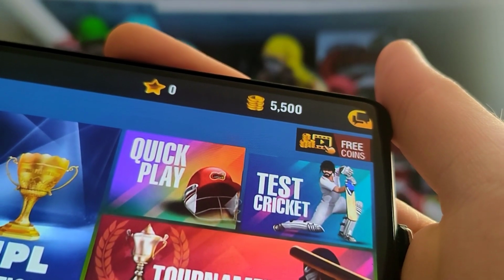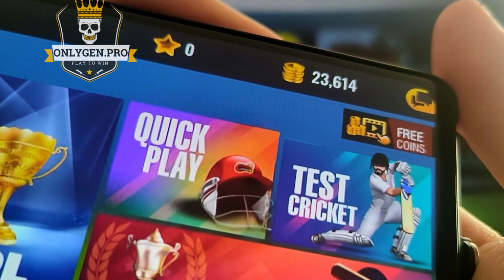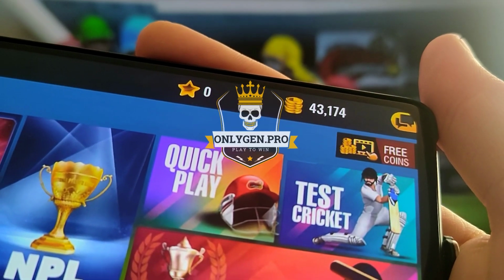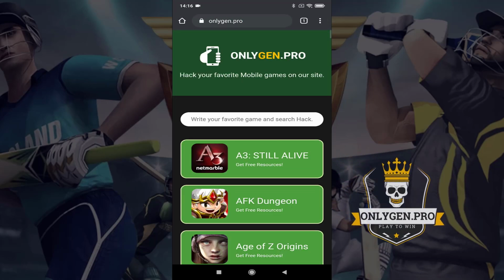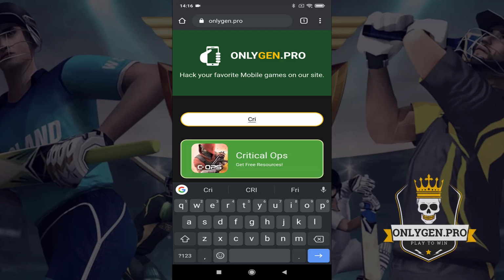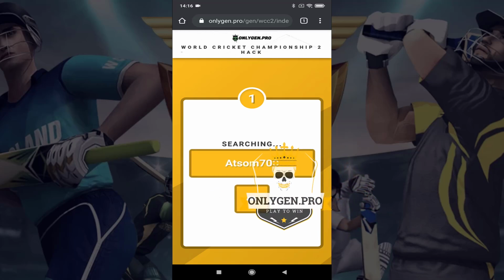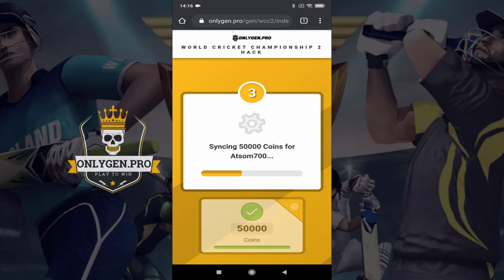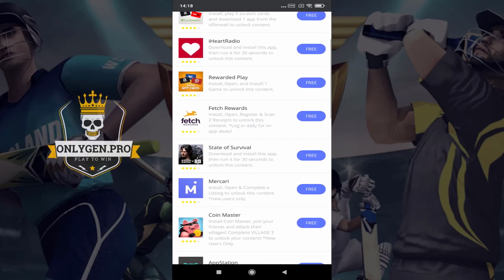How to HACK World Cricket Championship 2 – WCC2! || NEW 2024 working Cheat || Step by step tutorial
How to HACK World Cricket Championship 2 – WCC2! || NEW 2024 working Cheat || VERY EASY Step by step tutorial

Hi all players! Now our team are introducing you our unique and even enhanced World Cricket Championship 2 – WCC2 hack.Our World Cricket Championship 2 – WCC2 Cheat works on Android and iOS Mobile phones. Using this hack anyone are able to get lots of Coins and dramatically improve your gaming experience. Hacking method is easy, all you need to do is follow our Step by step tutorial. Enjoy!

How to hack World Cricket Championship 2 – WCC2? if you follow these Step by step tutorial, you'll be able to do this in just a matter of mins. Our World Cricket Championship 2 – WCC2 Generator is absolutely free to use!

World Cricket Championship 2 – WCC2 Hack is developed and secured by the top web developer, we guarantee that all the things functions as what you see on the video. This World Cricket Championship 2 – WCC2 hack has been used by thousands of users now, we obtained wonderful reviews and has no bad feedbacks froom them.